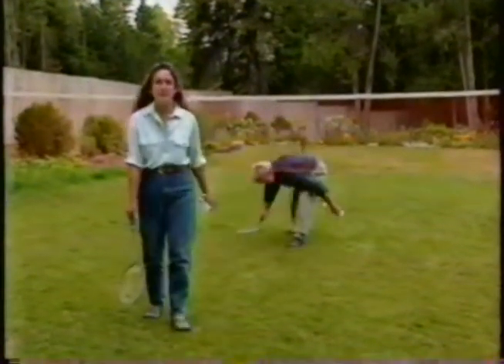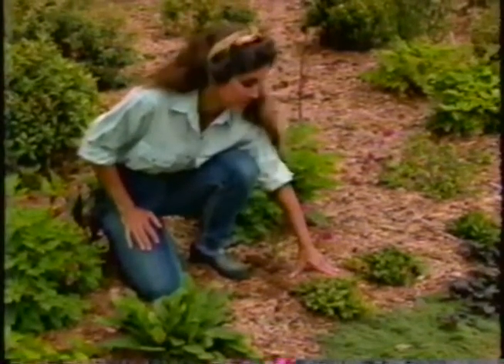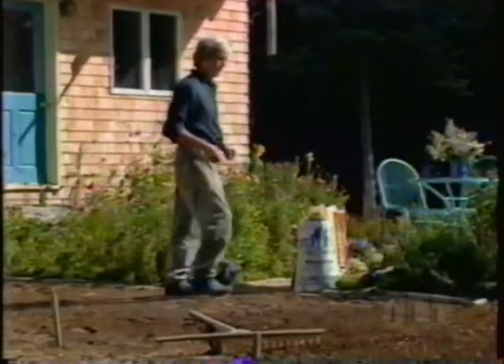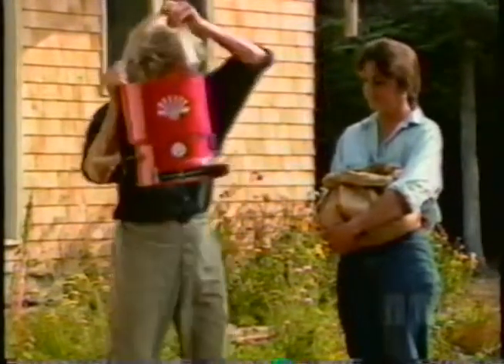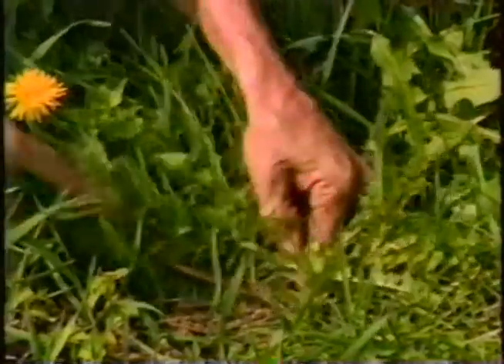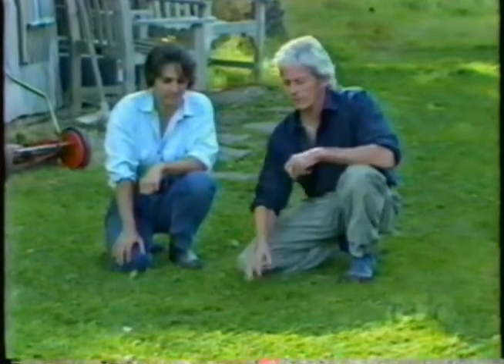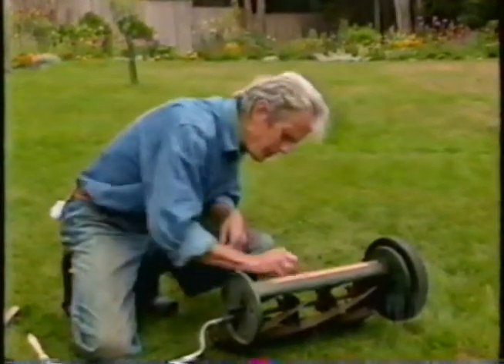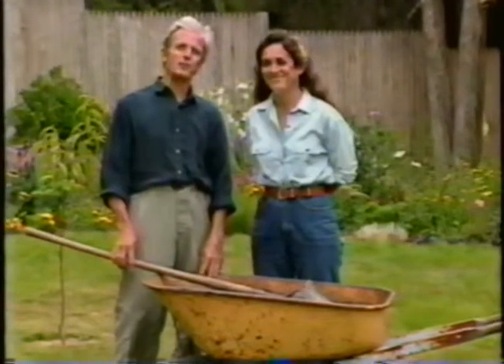Gardening Naturally S01E07 Safe Lawn Care